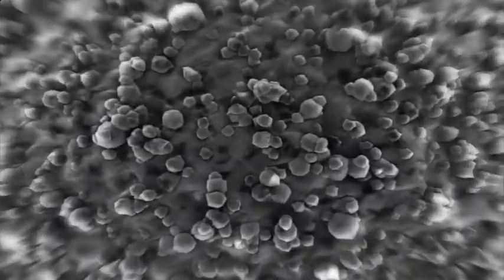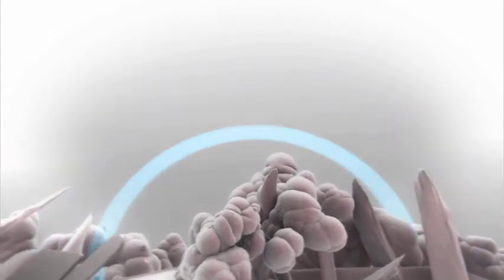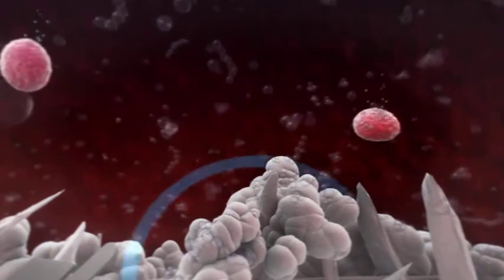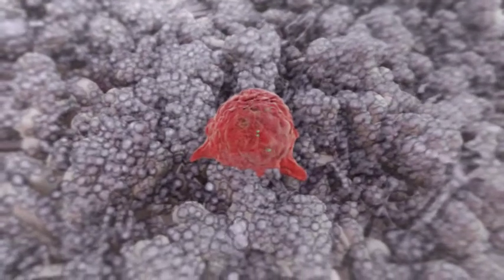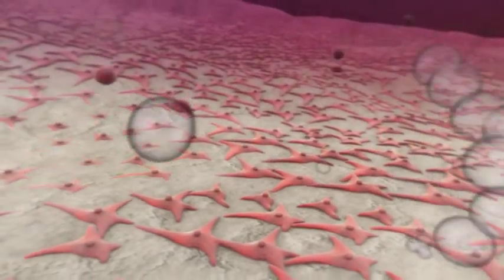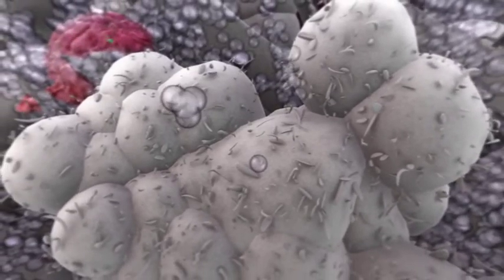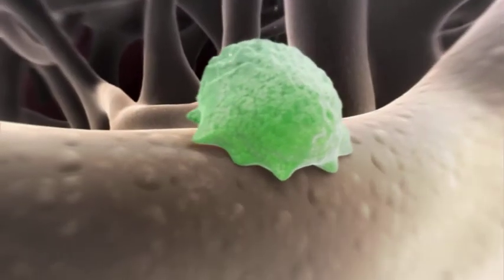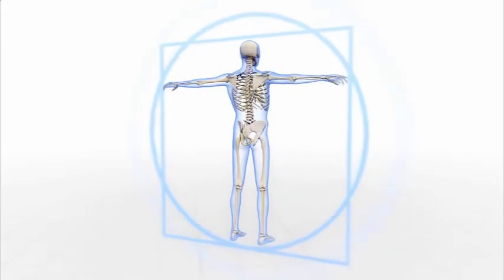The science of genex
genex - an innovative, versatile calcium compound that supports natural healing, then vanishes without a trace.

genex has a negatively charged surface chemistry that attracts osteogenic proteins and directs cell response, accelerating bone growth.